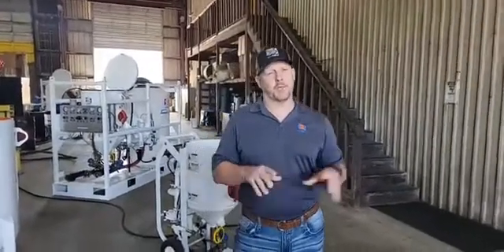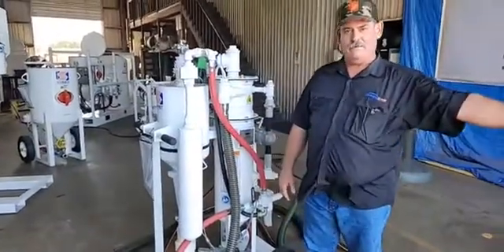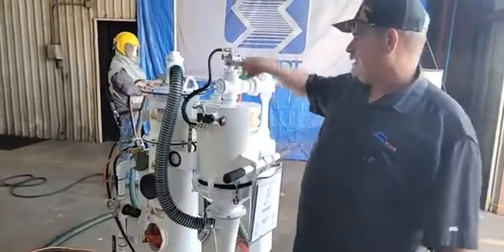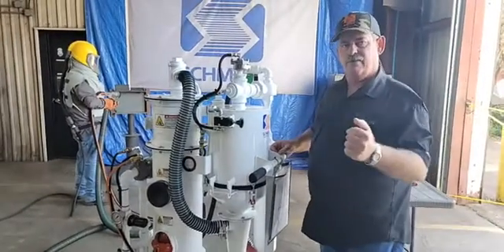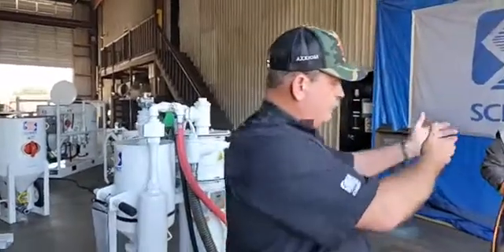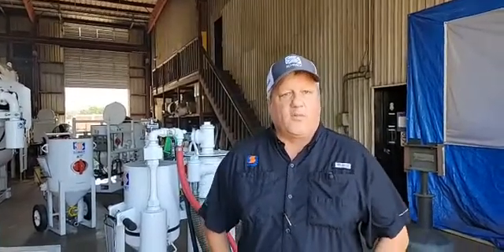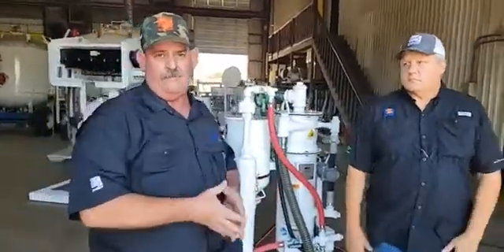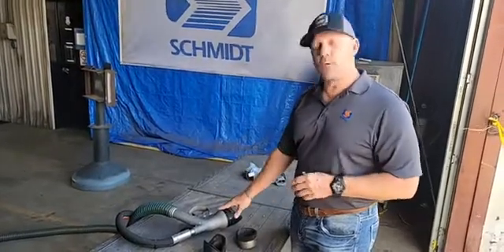Live Demo of SCHMIDT MiniBRS™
Check out the live demo of SCHMIDT MiniBRS™ by the team of manufacturer Axxiom Manufacturing in the U.S. You can also find out the function of each inter-changeable brush (flat brush, inside corner brush, outside corner brush, and high-temperature brush) in this video.